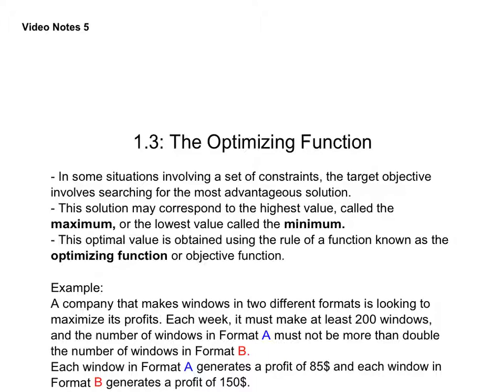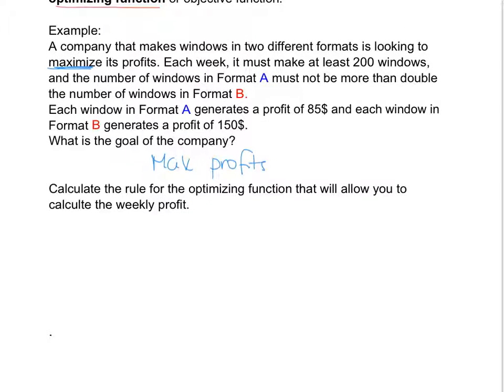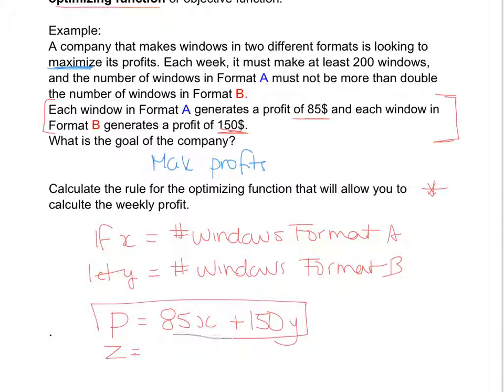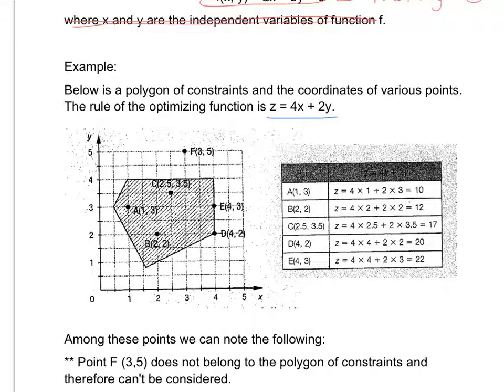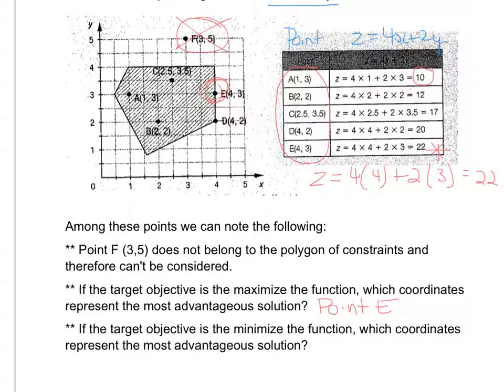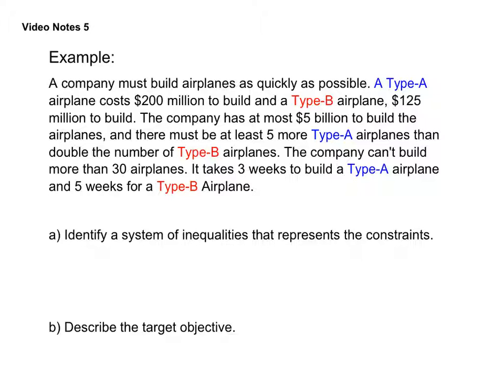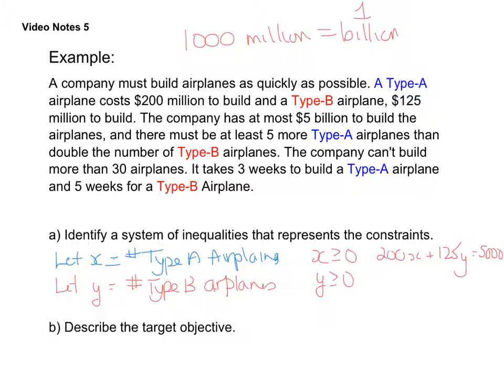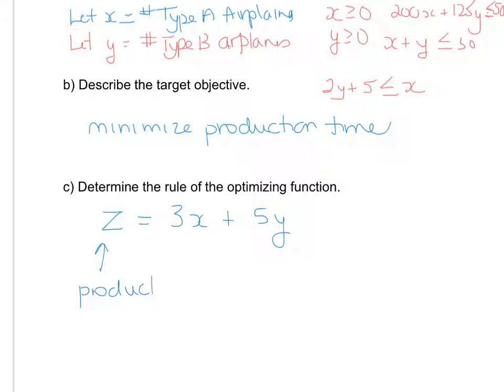Math 5: Chapter 1 Video 5 - Optimizing Function